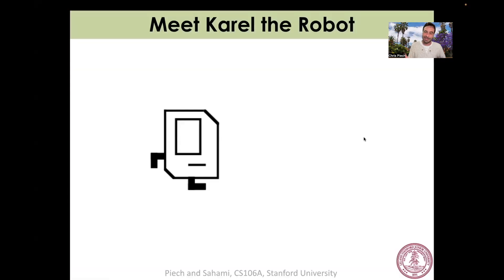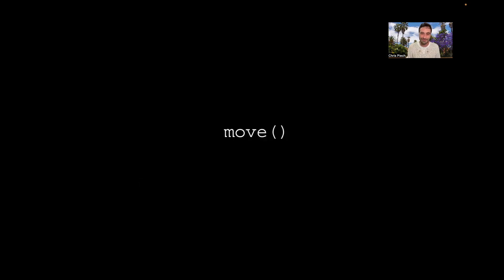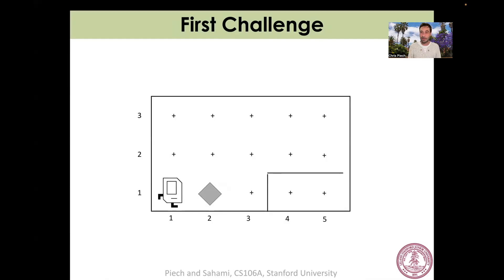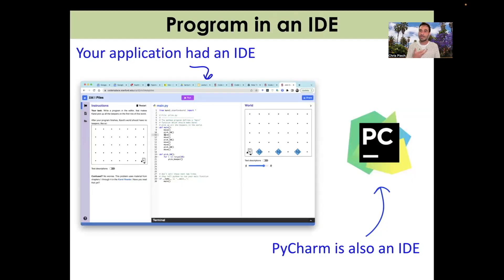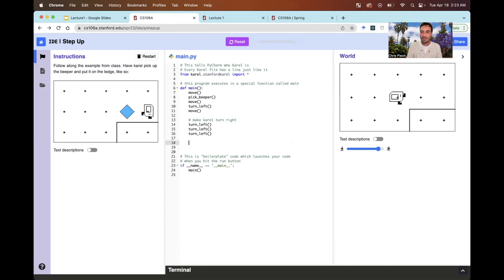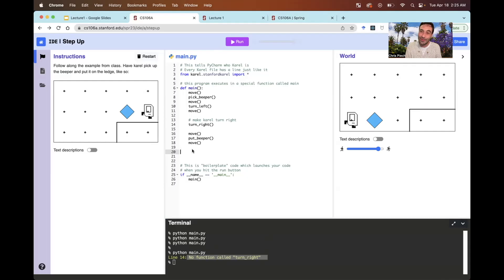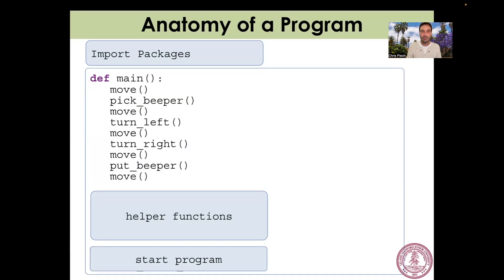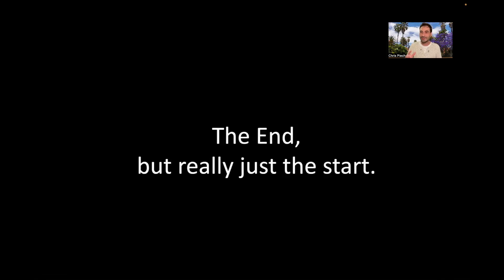Meet Karel | Code In Place 4 (Lecture 1)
The first lesson for Stanford Code in Place 2024. Apply ASAP for this year's free intro-coding course from Stanford University

Class starts April 21st, 2025!